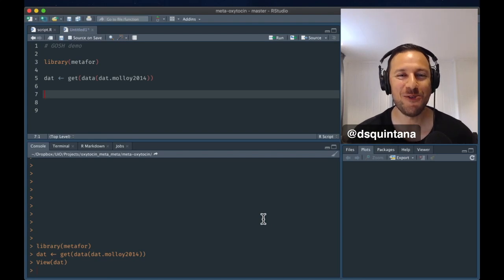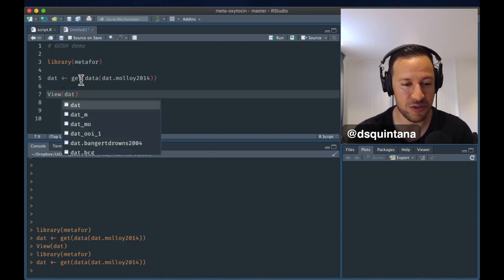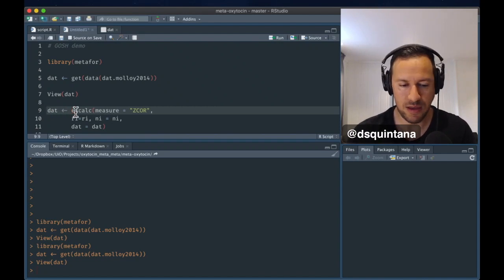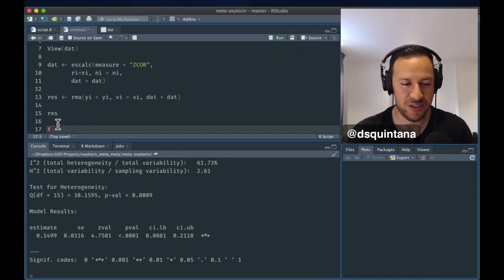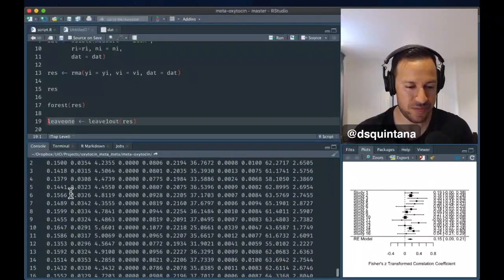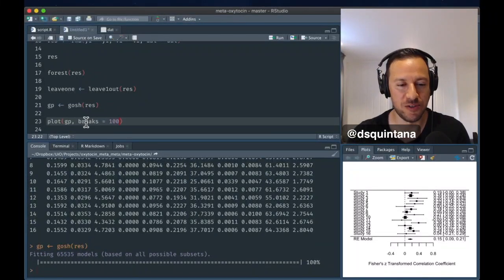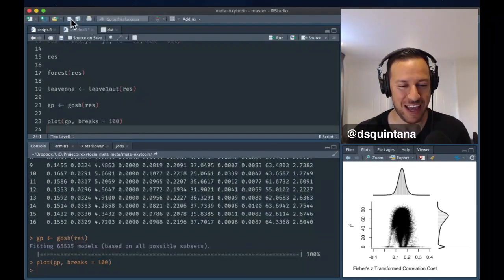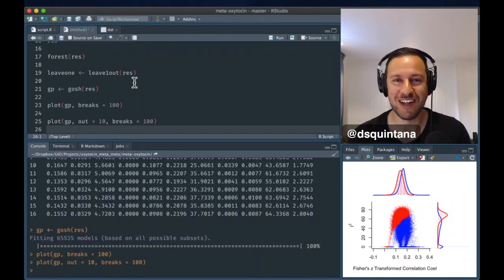How to calculate all possible meta-analysis study combinations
There are several analytical decisions that need to made when performing a meta-analysis. These decisions are not trivial, as they can influence meta-analysis outcomes and conclusions.

One of these decisions is deciding which studies to include in the meta-analysis. A single study, or group of studies, can have a disproportionate influence on the summary effect size.

This screencast will walk you through how to calculate and visualise all possible study combinations in a meta-analysis, using GOSH plots.